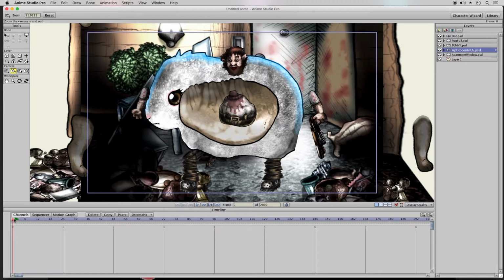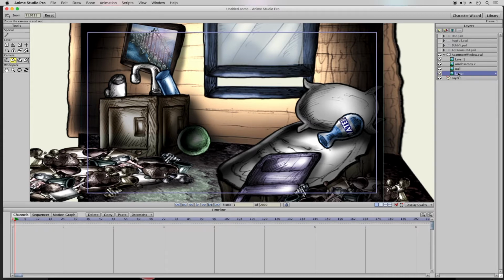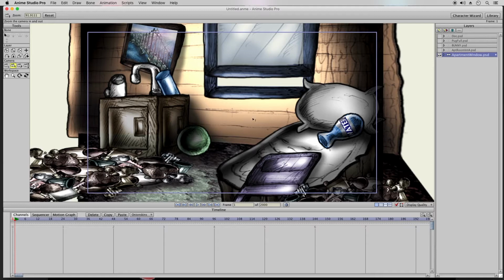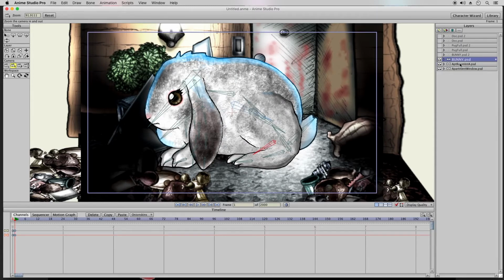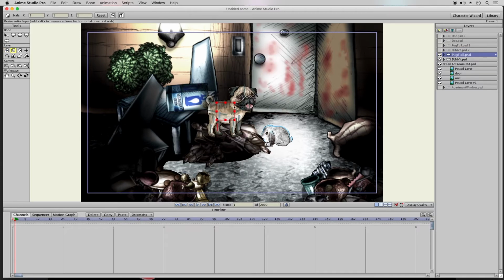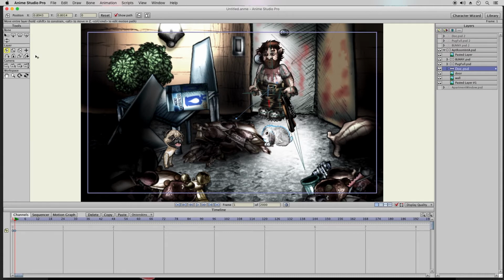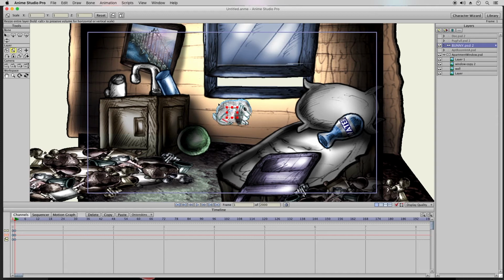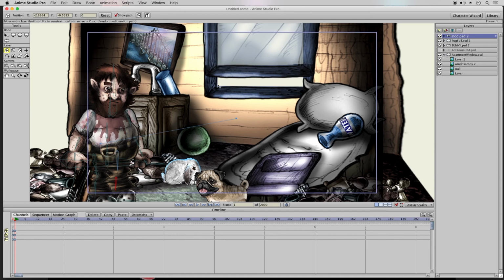City of Rott Pug Scene Set Up Making of